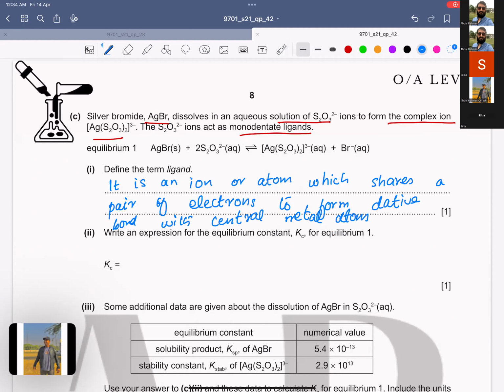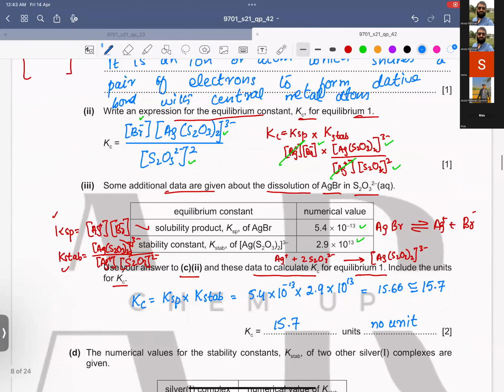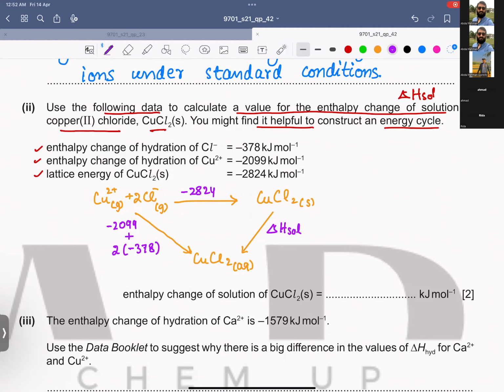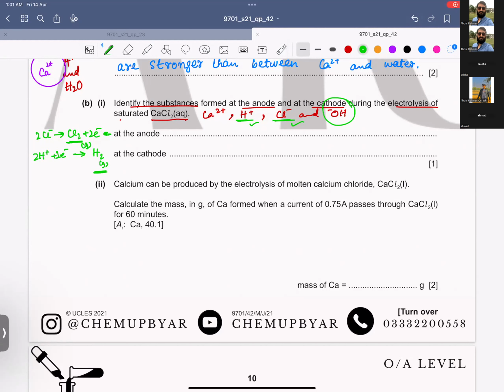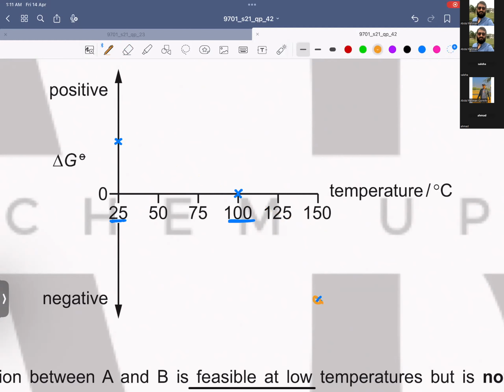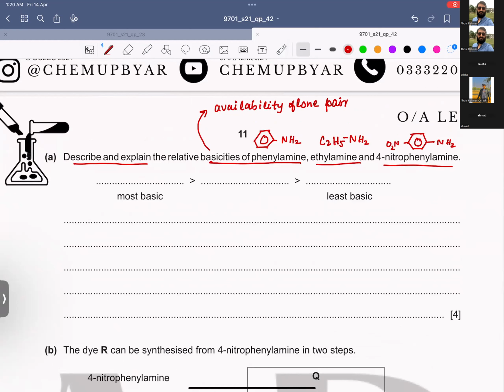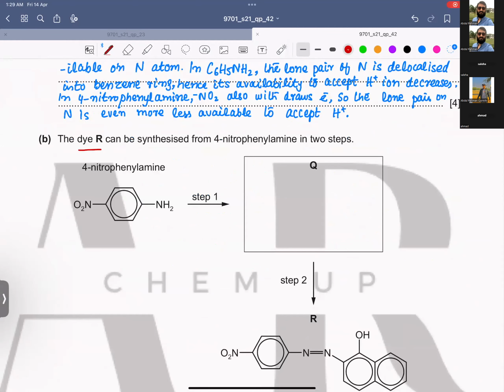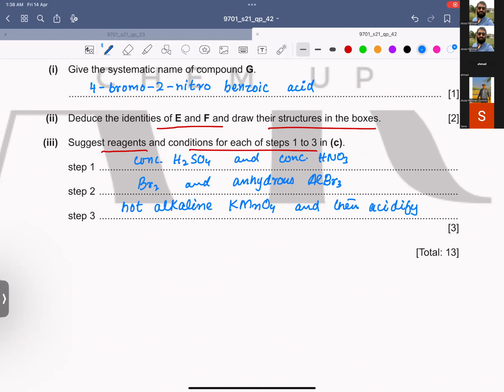9701 s21 qp 42 part 2 9701 CHEMISTRY A2 level may june P4 2020 part 2